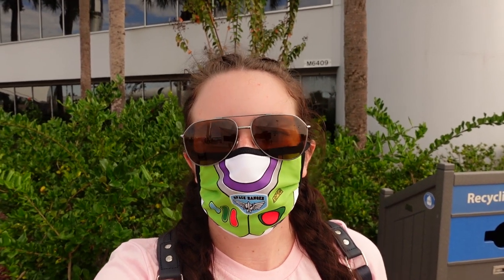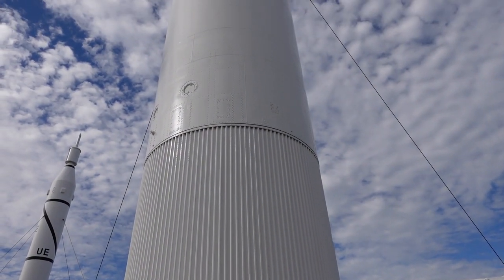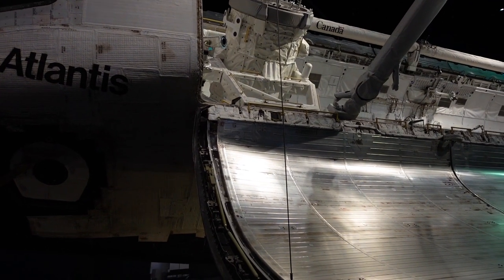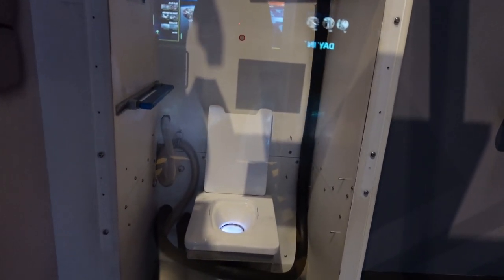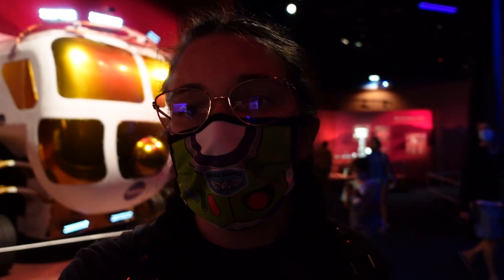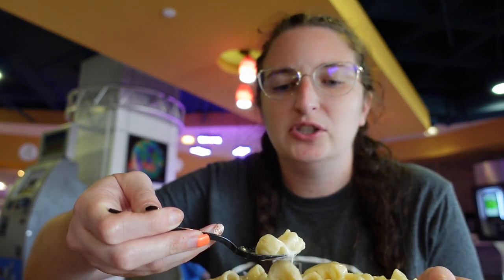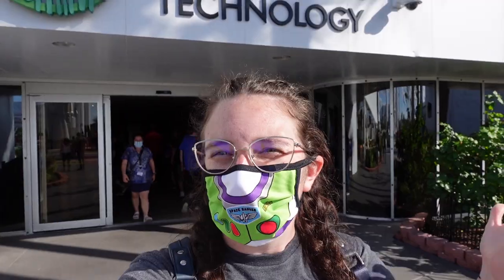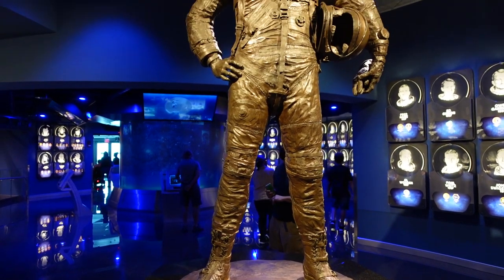Kennedy Space Center VLOG | LET'S GET TO MARS!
We headed out BEYOND Orlando in today's Kennedy Space Center Vlog where we saw rockets, space shuttles, learned how we are getting to Mars, and more! In this vlog, I show you all around the grounds of the Kennedy Space Center- including where to eat! We had some space dots ice cream, pasta, pizza, and more! For an astronaut treat, you can even buy your meals freeze dried to eat just like the astronauts do going into outer space! Want to start your own Space adventure to Florida? Use my links below to get started planning a trip to Florida!

Disney Planning Guides